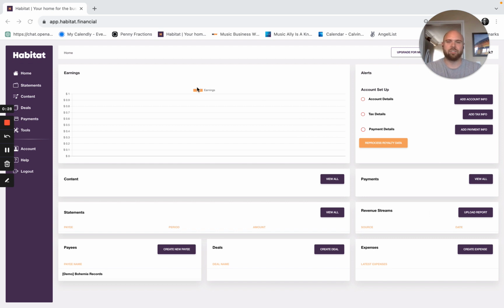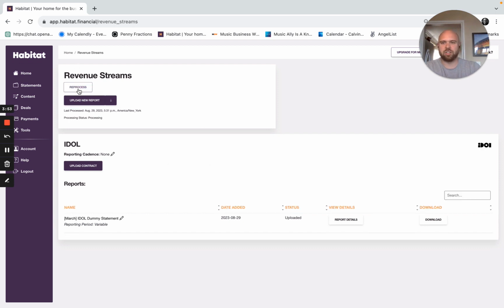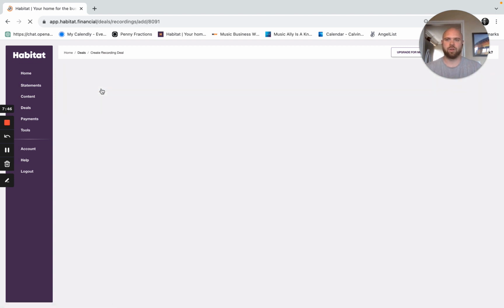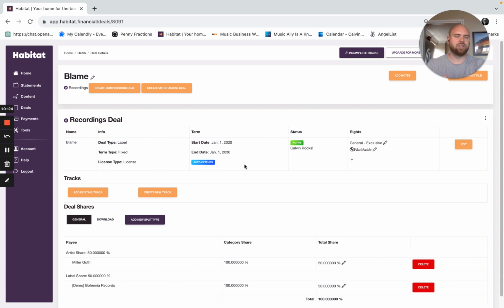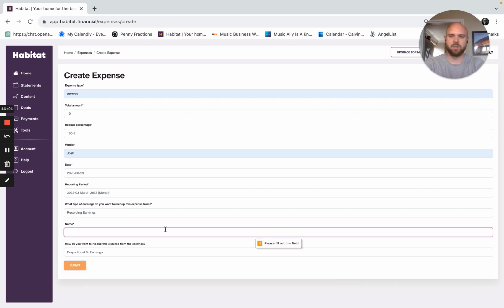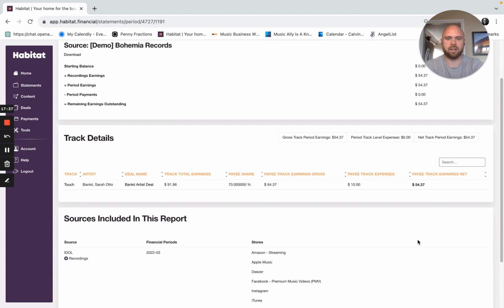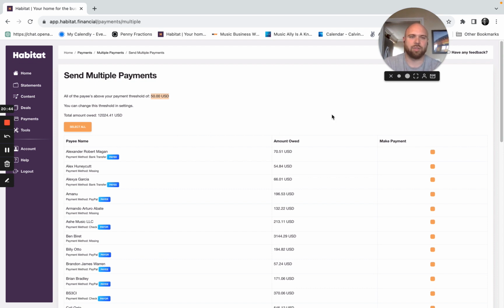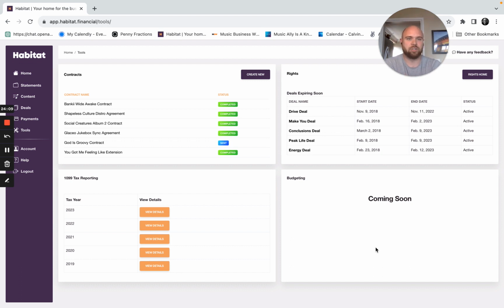[TUTORIAL] Habitat Full Walkthrough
Hi there!

If you're looking for a comprehensive walkthrough of Habitats royalty processing capabilities, then you're in the right place. If you're looking for a tutorial for one of our other features (expenses, contract signing, etc.) check out our library of other videos, or shoot us a message and let us know what tutorial you need!

Cheers,

Calvin & Edgar